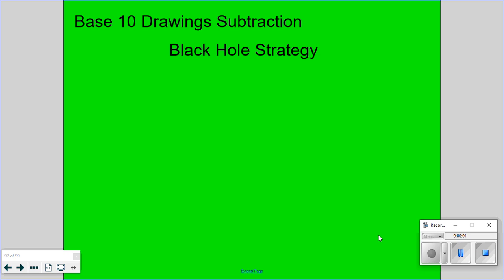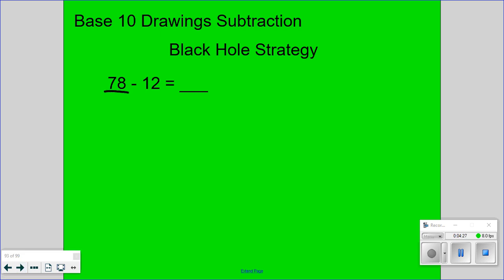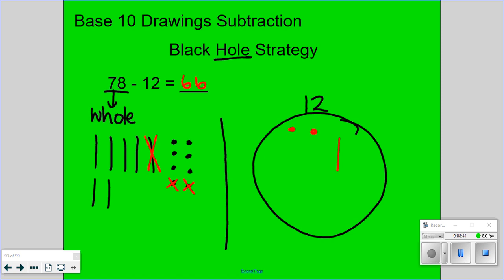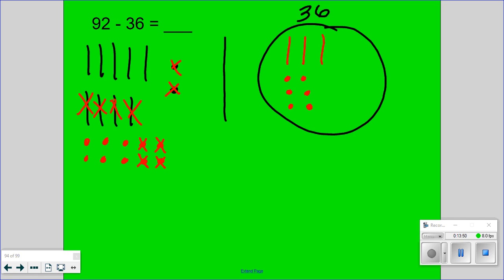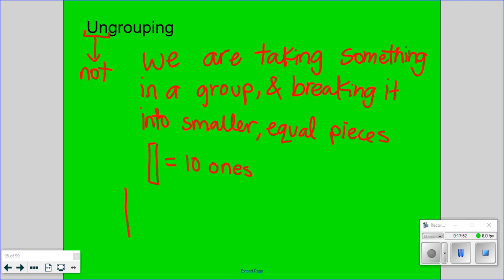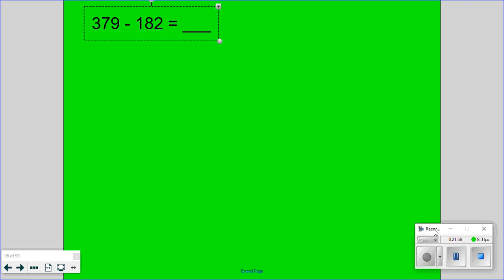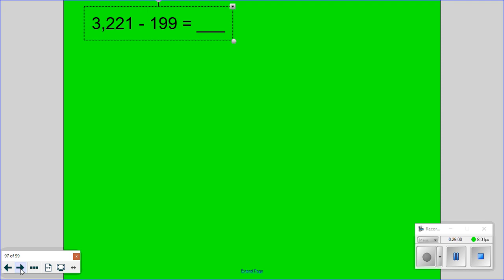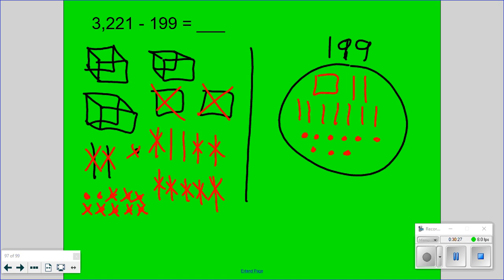Black Hole Subtraction with Place Value Drawings